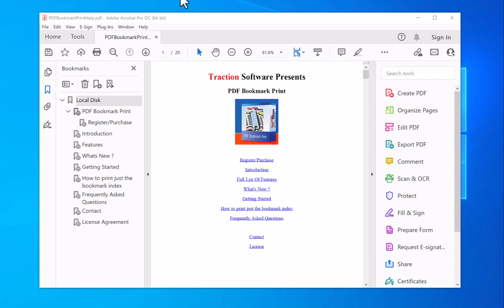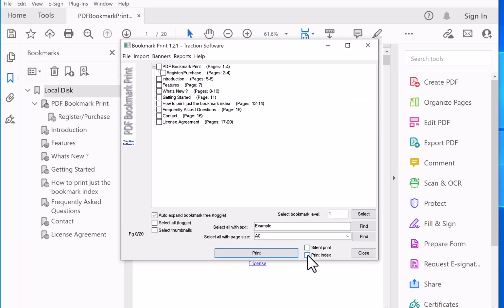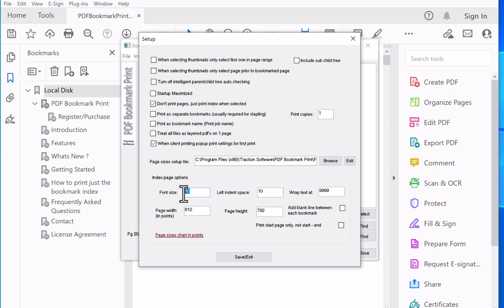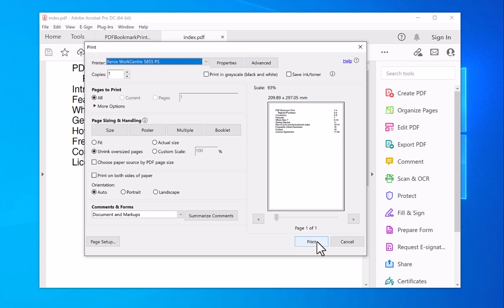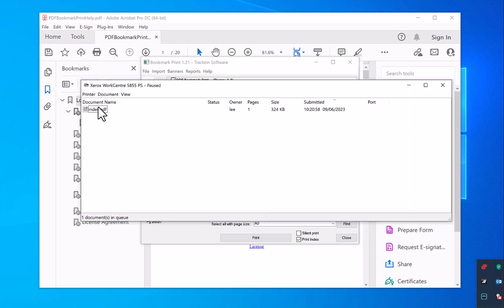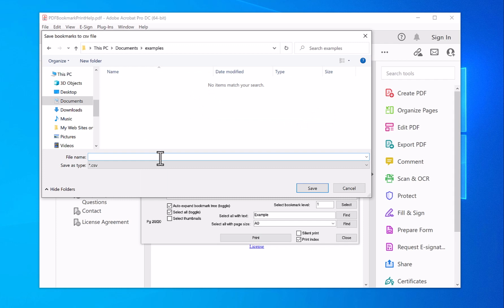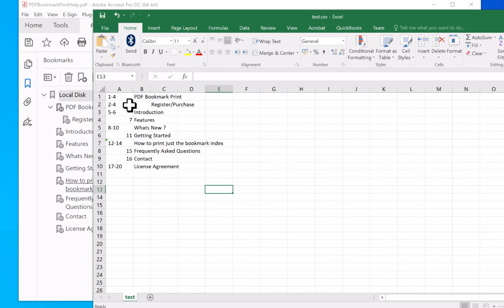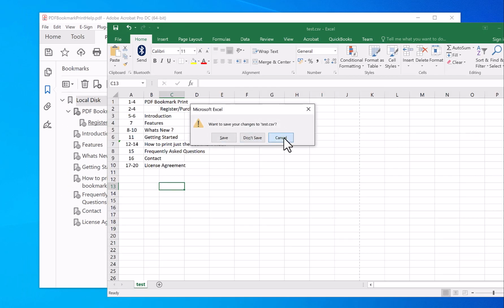How to Create and Print a PDF Index From a PDF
PDF Bookmark Print is an Acrobat plug-in tool for the full version of Acrobat Standard / Professional. The tool is used to print specific bookmarks, a simple easy tree selection of bookmarks. Search and mark options, mark on bookmark tree level option, print index based on selected bookmarks, expand/collapse tree toggle, page range recognition, optional silent printing, optional mark thumbnails on bookmarks selected, print index only, print per bookmark for stapling jobs, output bookmarks selected to CSV file, save and Load settings for later use.
NOTE: This Software requires a Full Version of Acrobat 5 or greater std/pro by Adobe Software

Evaluation Restrictions are:- nag screens, prints purchase reminder page.